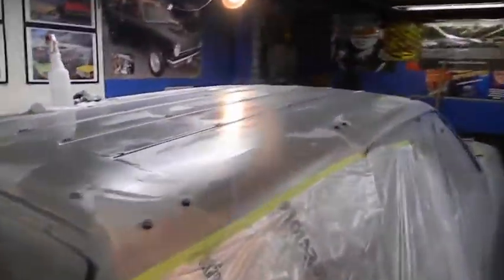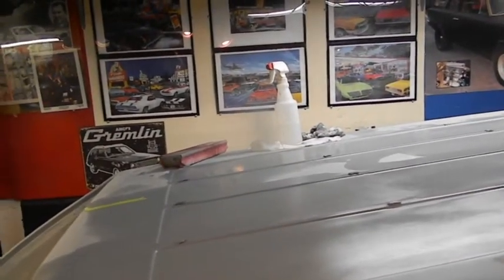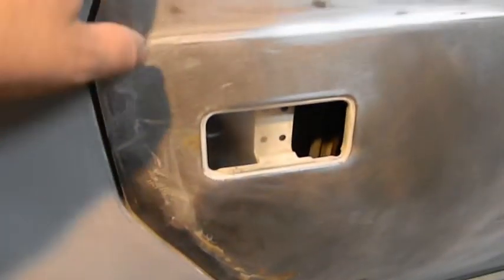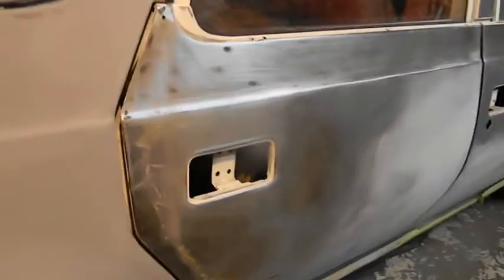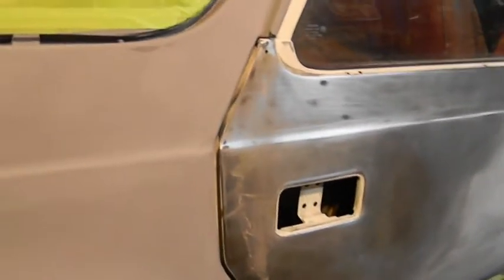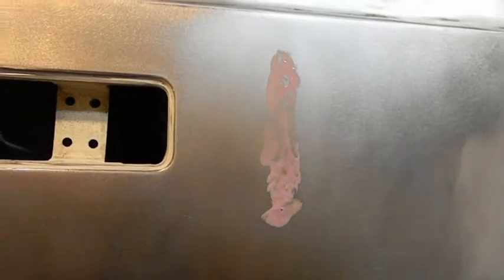Block Sanding Update